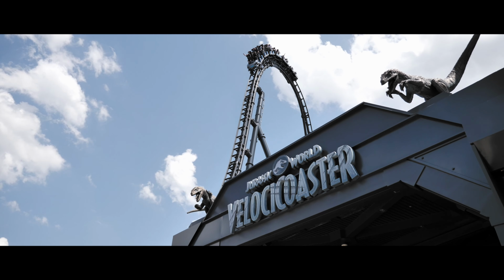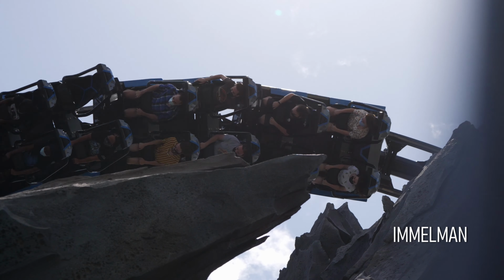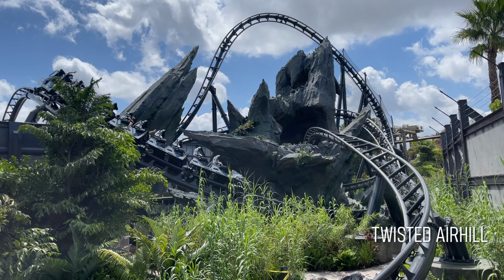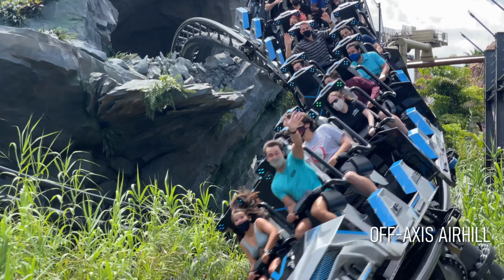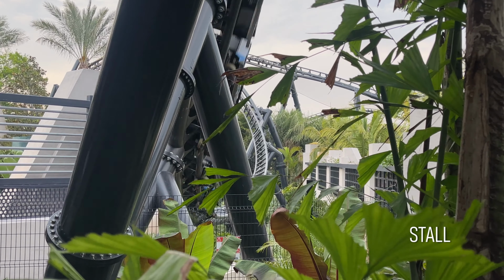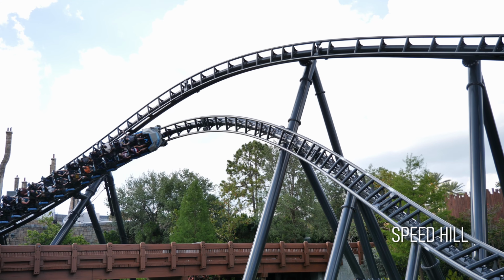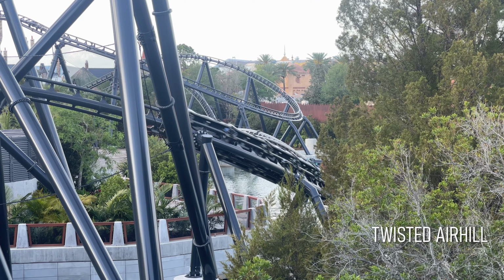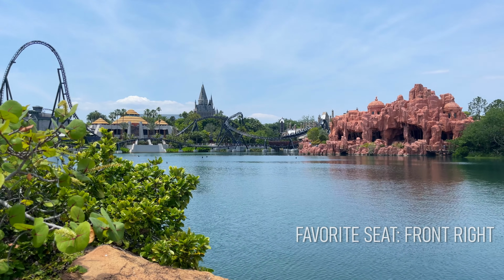Jurassic World VelociCoaster: Element-By-Element Analysis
An element-by-element analysis of the Jurassic World Velocicoaster, the new roller coaster at Islands of Adventure, Universal Studios Orlando. This ride differs greatly as you ride from the front to the back of the train and the left and right seats. And the small-scale feeling it has while on the ride is great since every element just feels more snappy and quick. This is one of my favorite roller coasters ever, and it deserves the title if you feel it is your favorite.

Boasting some of the most unique elements to date inside a long and distinct layout.
It's one of the most thrilling coasters to ever be put inside a world-class, high-attendance theme park like Islands of Adventure & is one that is sure to shock guests and change the industry for the better. Jurassic World Velocicoaster: An Element by Element Analysis and Review.

Thanks to long trains, comfortable seats, and the roomy restraints of the Velocicoaster, this ride is one where every element feels different than other iterations of the same element you may have ridden elsewhere. For this reason, it becomes one of the most re-ridable coasters thanks to its unique way of having every seat feel a bit different and is one where opinions will differ greatly from person to person.

This roller coaster begins with a 0-50mph launch in 3.0 seconds and has second 40-70mph launch.